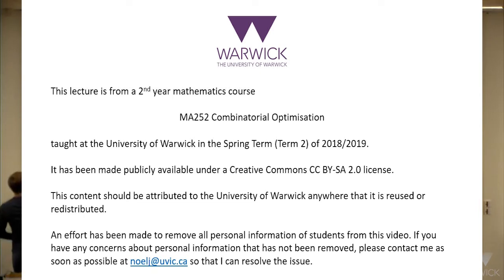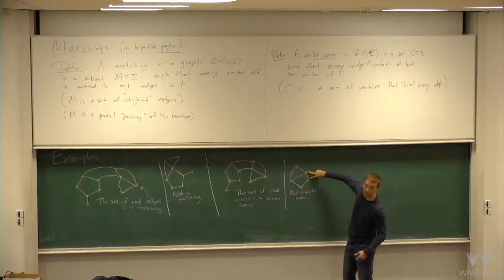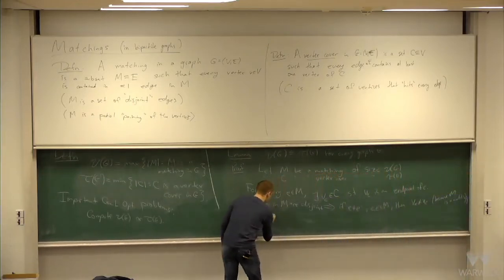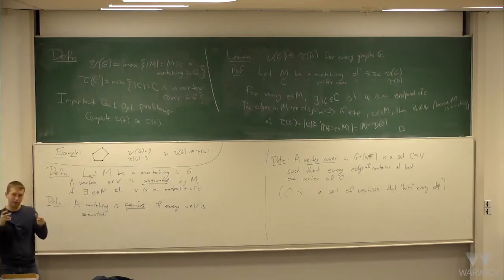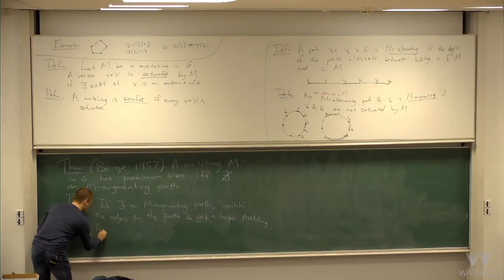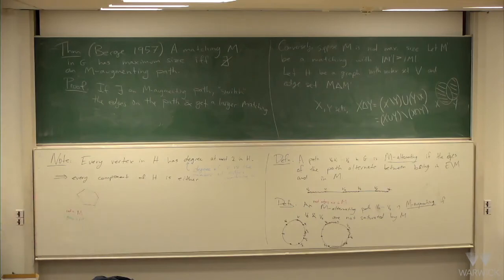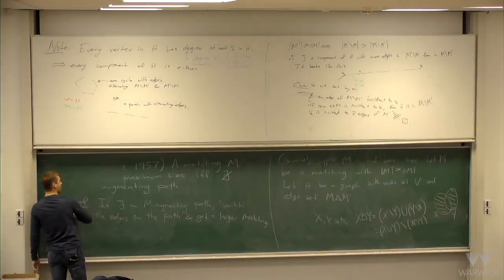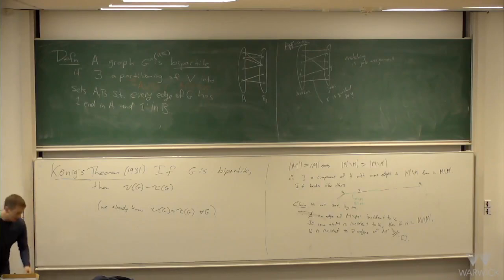Introduction to Matching. MA252, University of Warwick, Week 3, Lecture 1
This is the first lecture on Matching from the course MA252 Combinatorial Optimization taught by Jonathan Noel at the University of Warwick. The original date of this lecture was January 21, 2019.

Additional materials for this course can be found on an archived version of the course webpage